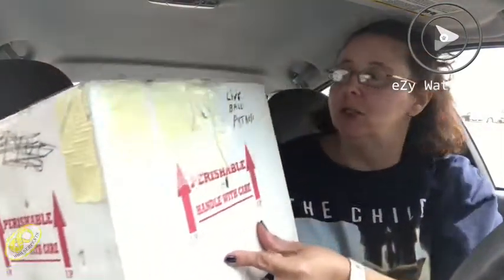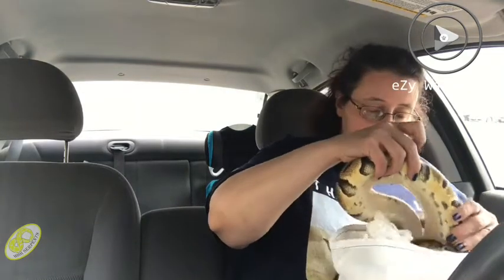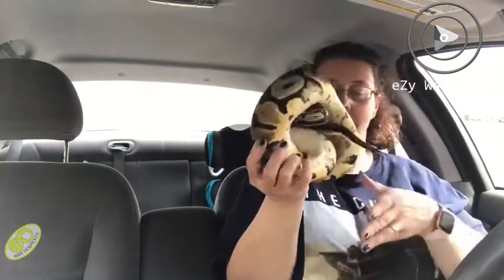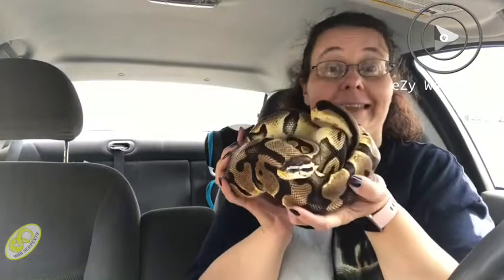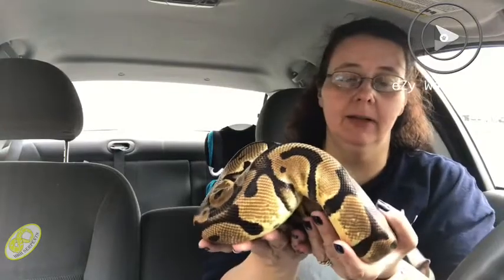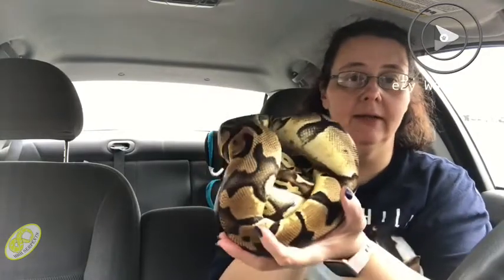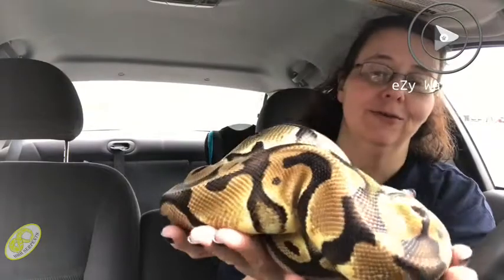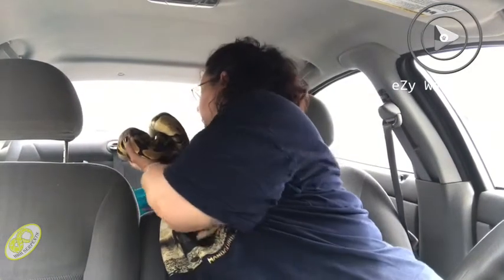Let's go pick up my new snakes!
Picking up new snakes. Starting the clown project. Snakes from SOS AMADOUR